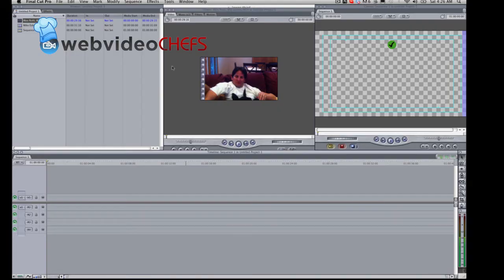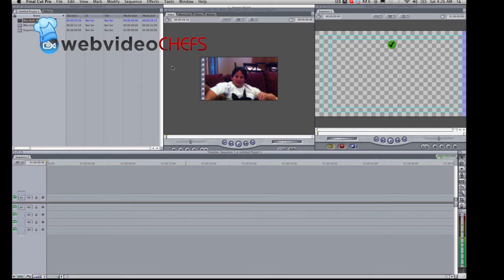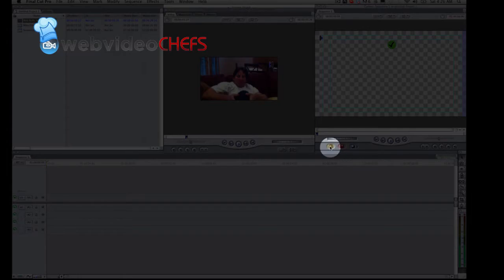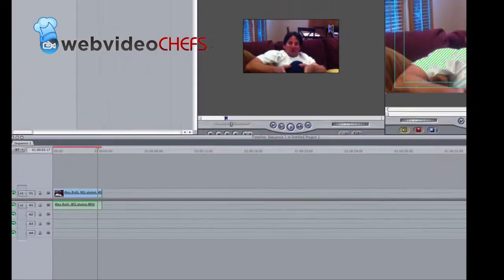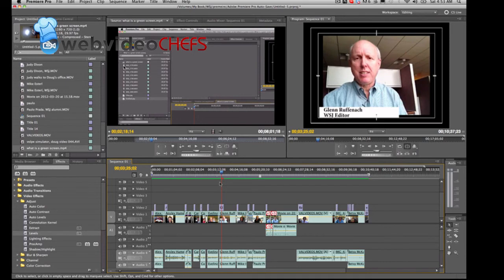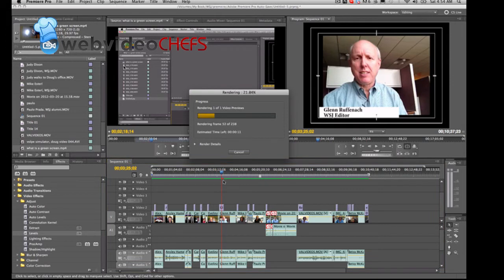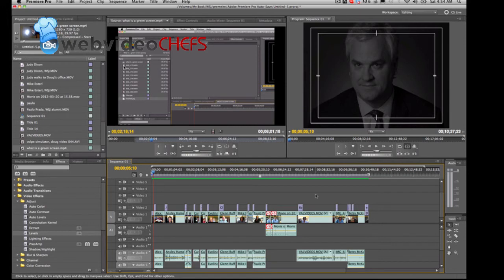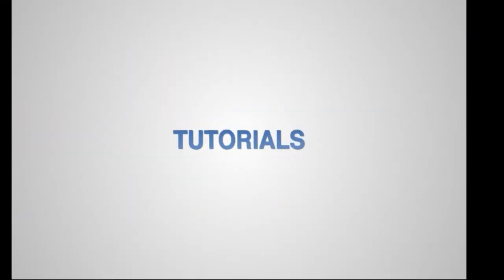How to render FCP7 Adobe Premiere Pro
When I first started editing with Apple's Final Cut Pro, I noticed that a red line would sometimes appear in the timeline.  The same thing happens in Adobe Premiere Pro.  That red lines means that the video hasn't been rendered.

In this recipe, Amani Channel shows you how to render with both Final Cut and Adobe Premiere Pro. (note: This will probably be one of the last FCP7 tutorials as WVC is going to focus solely on FCX).